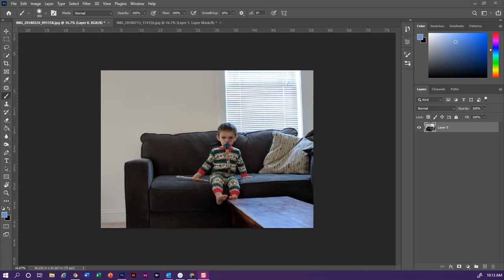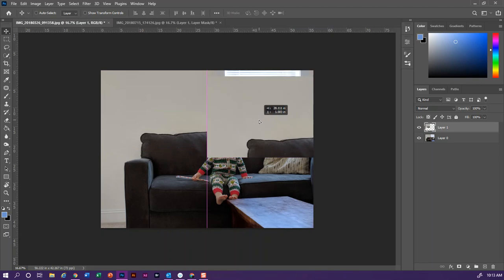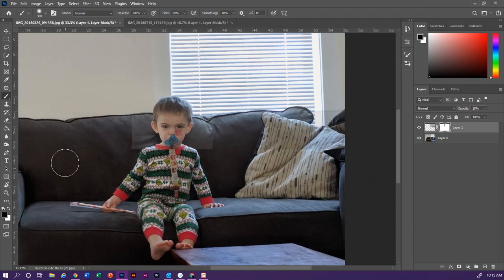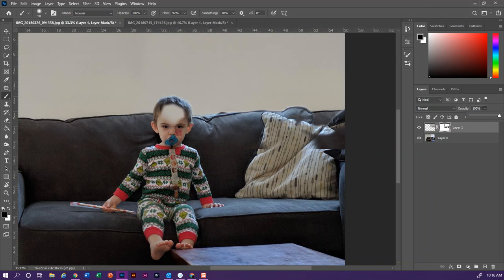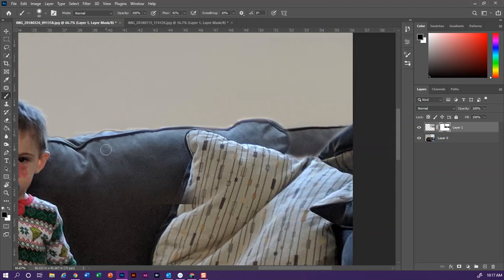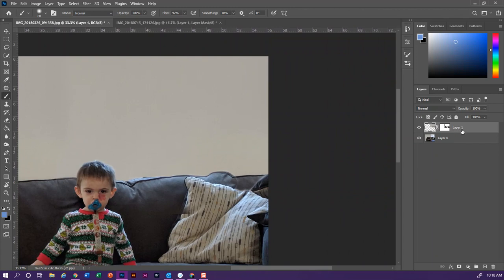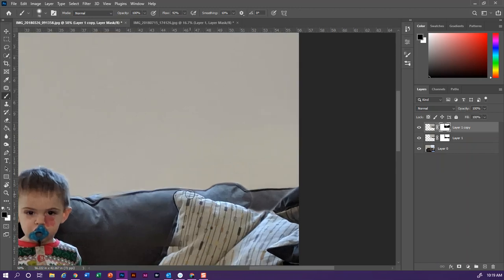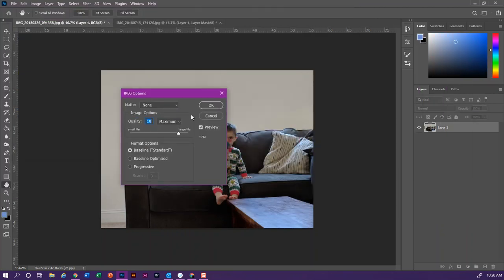CopyPaste Method using Photoshop CC 2021